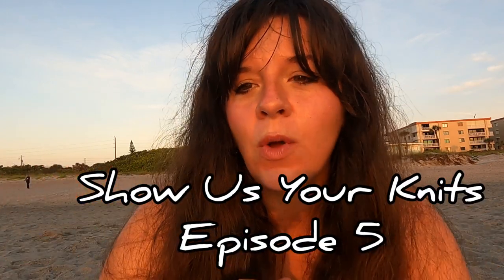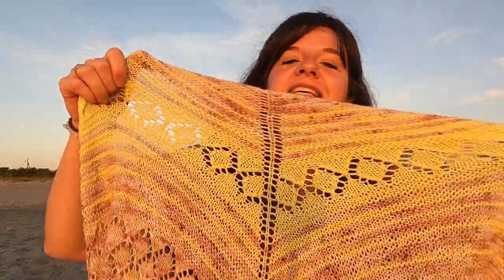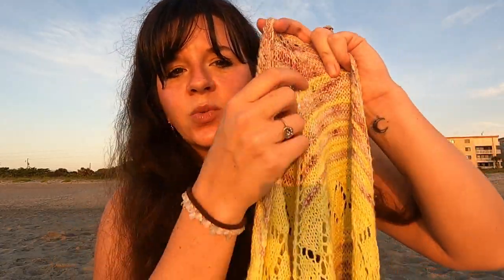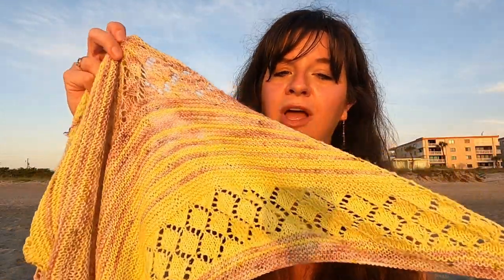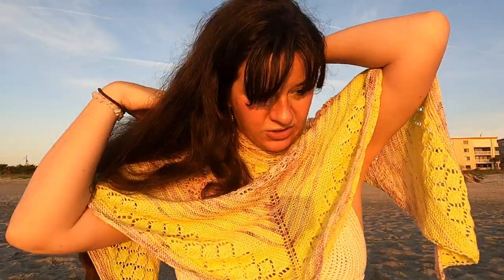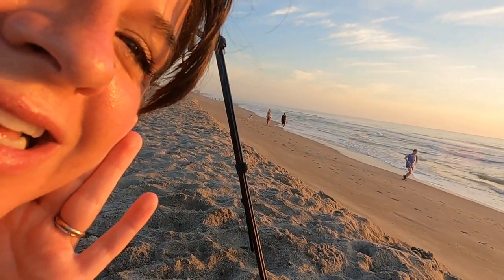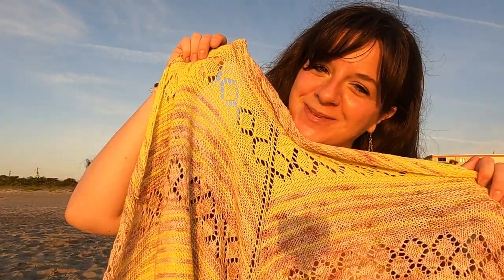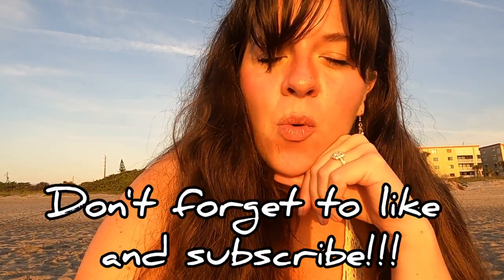Show Us Your Knits Episode 5: The Faded Morning Shawl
Hey Y'all!!!

Come hang out in Cocoa Beach with me and check out one of my latest finished objects, The Faded Morning Shawl by Lindsey Faciane of The Chesapeake Needle 💕🌴💕🌴

This was such an amazing self care project to work on and I am SO pleased with my beautiful shawl. You'll hear all about my favorite details of this project as well as different ways to style a shawl for Floridian weather 🌴🌴🌴

Earrings in video by Yesenia of Seniya Studio

SHOP KNITTING TIPSY:
Patterns Available on Ravelry